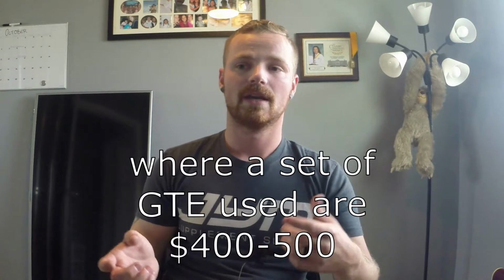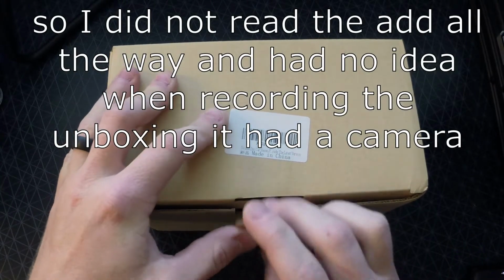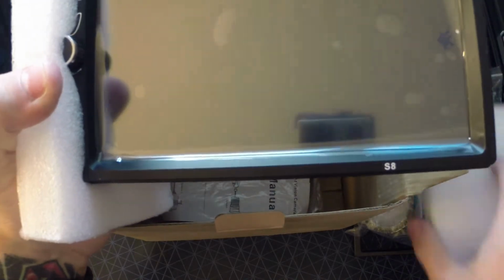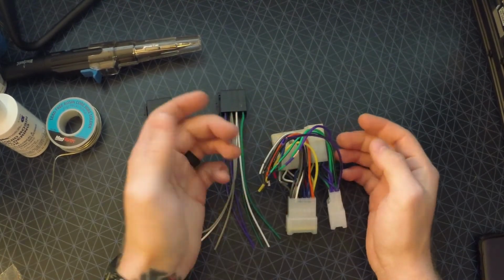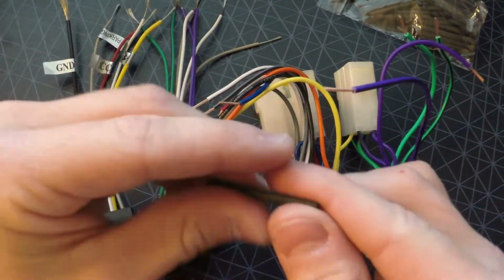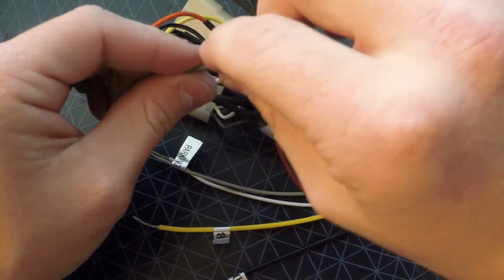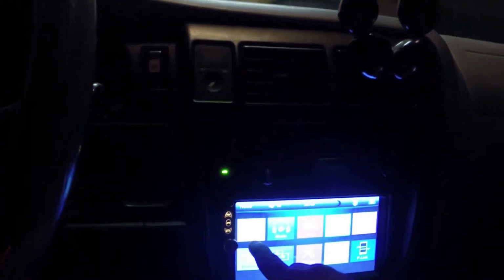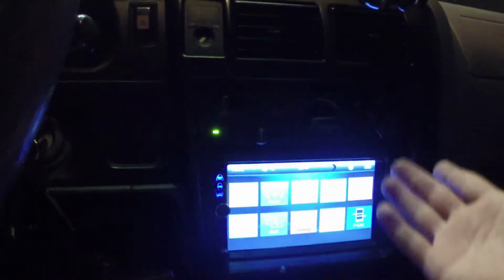LET'S BUILD A TURBO TACO! EP04 It's broken!... But that's a good thing?!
Aloha everyone! and welcome back to the So Well garage! In today's episode of "Let's build a turbo taco" we run into some bad luck with our interior luxuries but that opens way for a cheap and easy upgrade! I also quickly go over the installation of a double din head unit and reverse camera for a 1999 (first gen) Toyota Tacoma.

46 dollar amazon double din

Yung_Kartz - Young and Reckless
Yung_Kartz - Picture Perfect